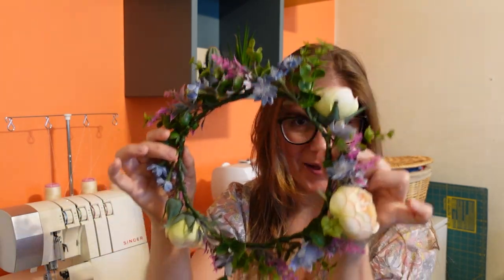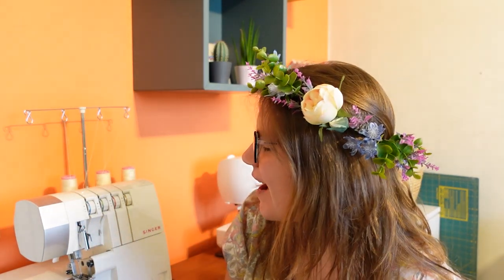DIY Flower Crown - Step by Step Tutorial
Flower crowns are a simple and beautiful accessory, perfect for a summer party. In this video, I show you the simple steps to make your own artificial flower crown. You can follow the same process with fresh flowers, though you may need to reinforce delicate stems by wrapping them in florist wire. Use the chapters to skip ahead to a particular part of the video.

0:00 intro
1:47 supplies
4:18 preparing the flowers
5:35 making the wire base
6:59 attaching the flowers
9:18 finishing up the crown
9:48 my finished crown

In this video, I am wearing the Norma Blouse by Fibre Mood with hacked short sleeves in Liberty tana lawn from Measure: A Fabric Parlor.